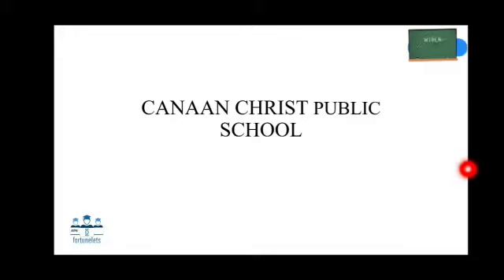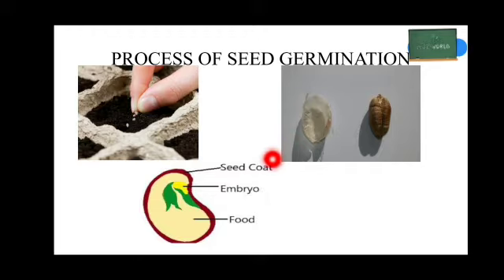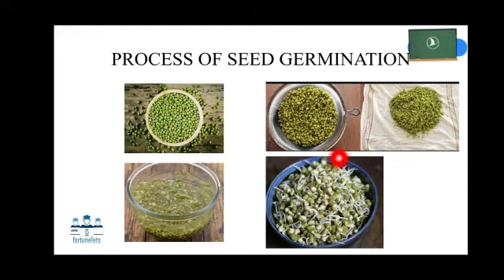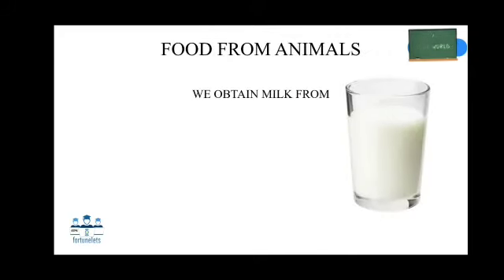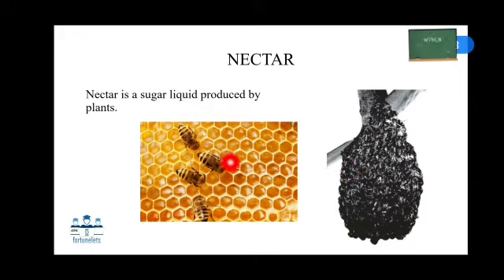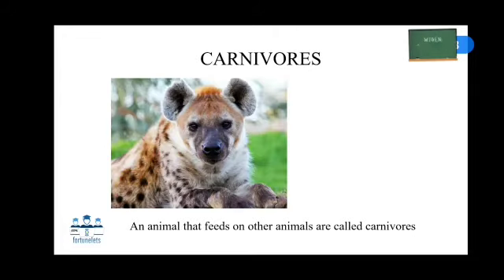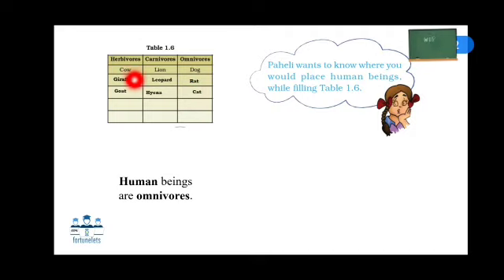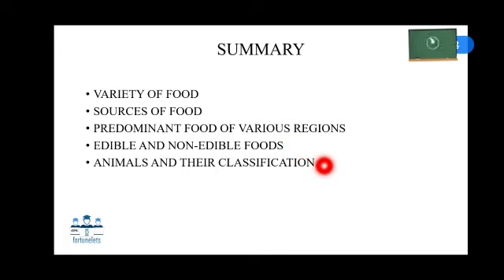CLASS 06- SCIENCE LESSON 01- FOOD WHERE DOES IT COMES FROM. PART-2 TEACHER - MS JANANI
Activity to be done:
 Draw india map mark the regions as shown in previous video and write the predominant crops grown there.

This video is about:
◇Animal part product as food

•The growth of a plant begins from a small seed.

BASIC PART OF SEED

1. SEED COAT
2. EMBRYO
3. COTYLEDON

TYPES OF COTYLEDON

1. MONOCOTYLEDON
2. DICOTYLEDON

SPROUTS: The small white structure that is grown out if the seed is called sprouts.

CLASSIFICATION OF ANIMALS:

1. HERBIVORE
2. CARNIVORE
3. OMNIVORE

Until we meet in next class

Stay 🏠 Stay 😷
Enjoy 😊 learning 📖